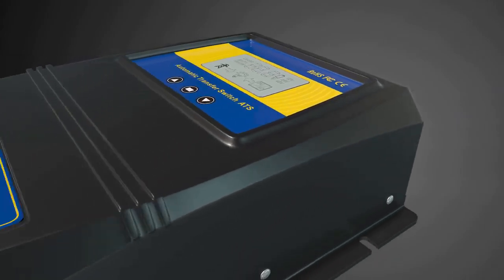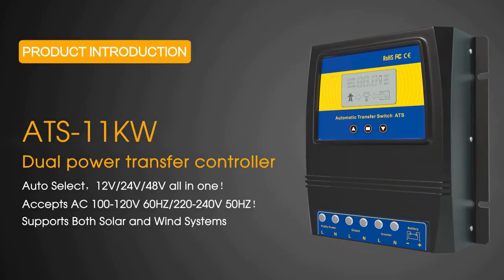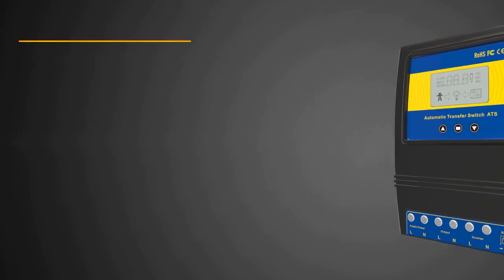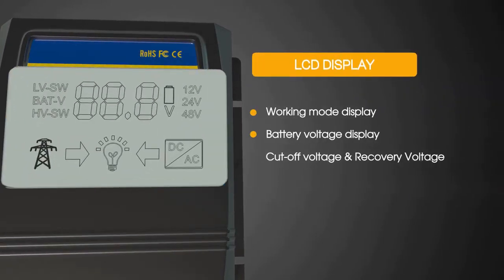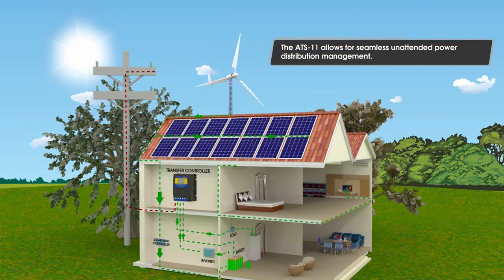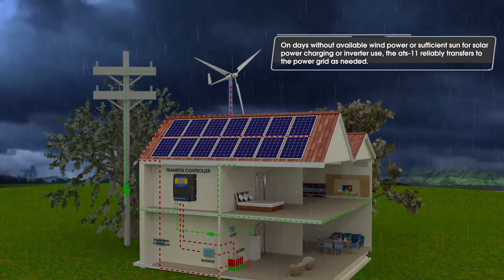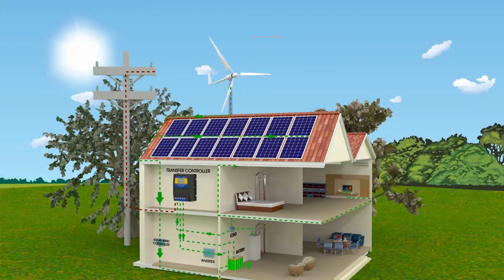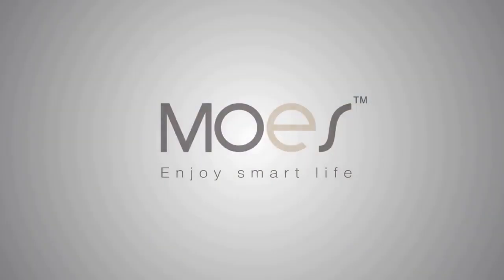ATS Dual Power Transfer Switch battery first Solar Charge Controller DC 12V 24V 48V AC 110V 220V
ATS Dual Power Transfer Switch battery first Solar Charge Controller DC 12V 24V 48V AC 110V 220V on/off grid